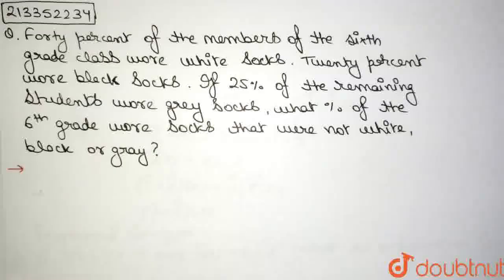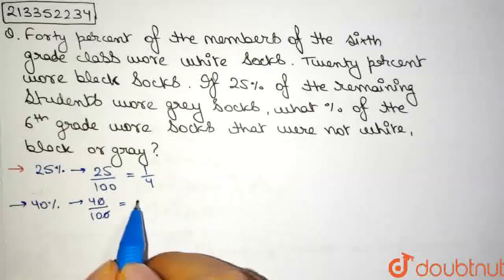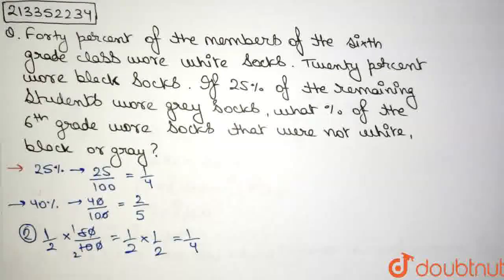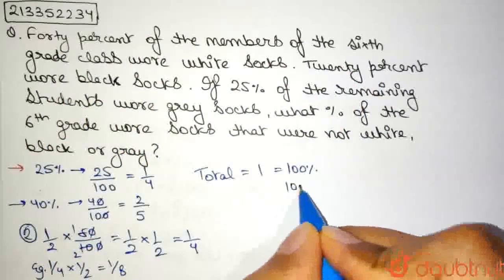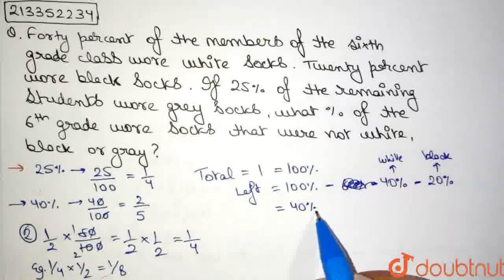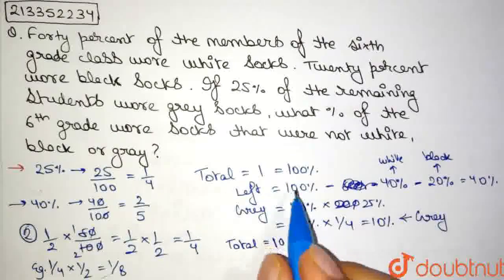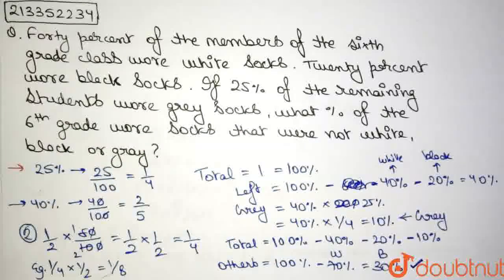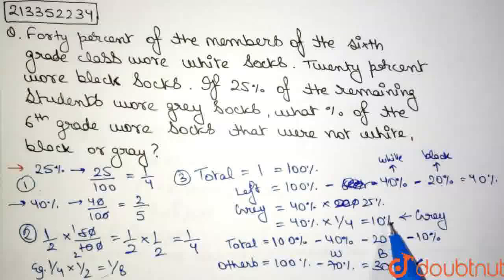Forty percent of the members of the sixth-grade class wore white socks. Twenty percent wore blac...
Forty percent of the members of the sixth-grade class wore white socks. Twenty percent wore black socks. If twenty-five percent of the remaining students wore gray socks, what percent of the sixth-grade wore socks that were not while, black or gray? (Disregard the % when gridding your answer.)
Class: 12
Subject: MATHS
Chapter: GRID-INS
Board:ACT

👉 Have Any Query? Ask Us.